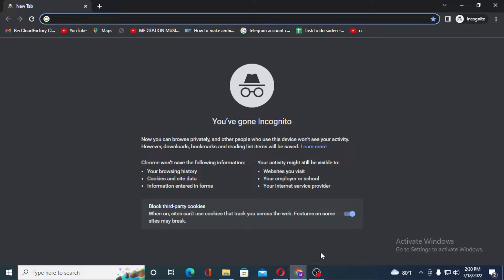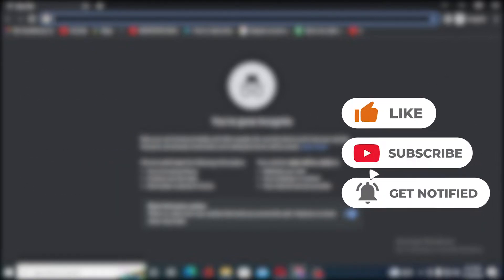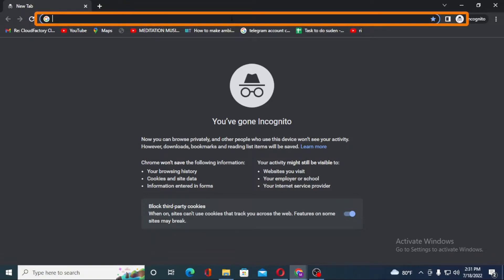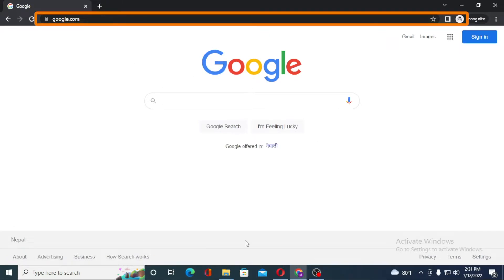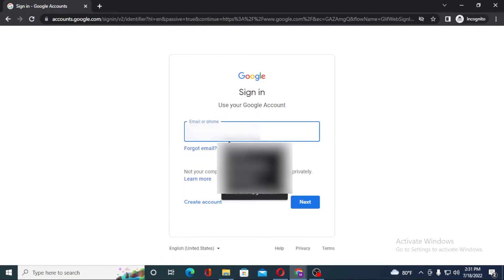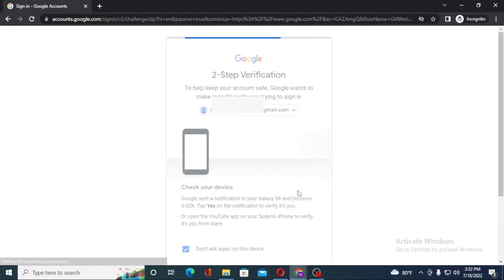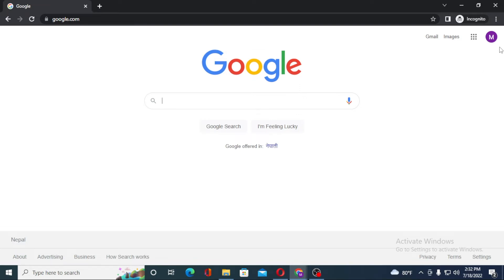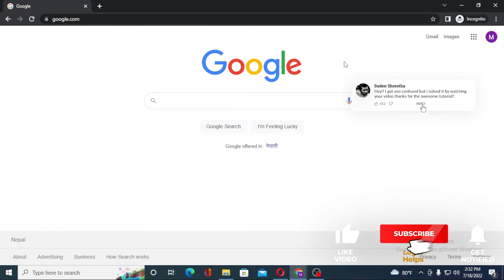How to Login to Google Account on PC? Login Google Account on Desktop Computer using Browser Online